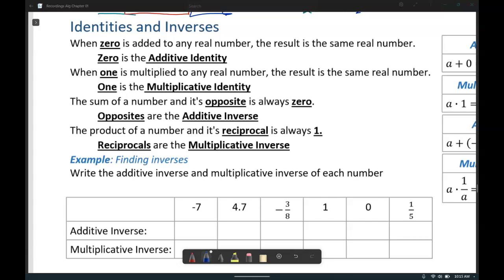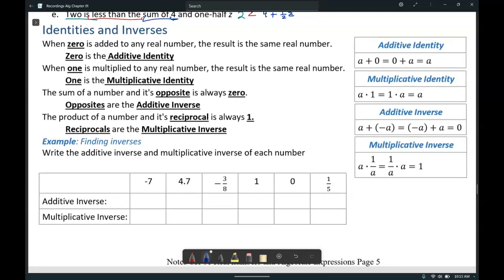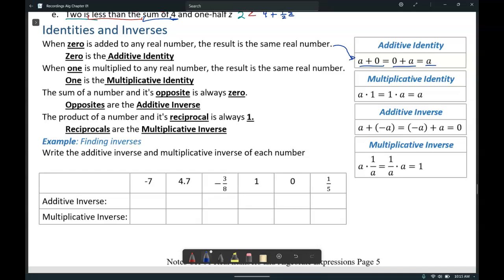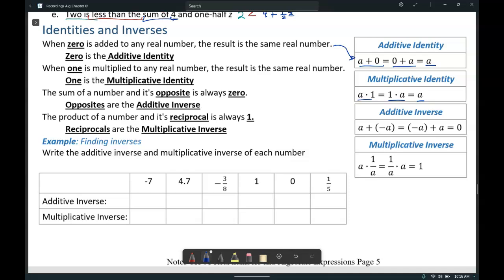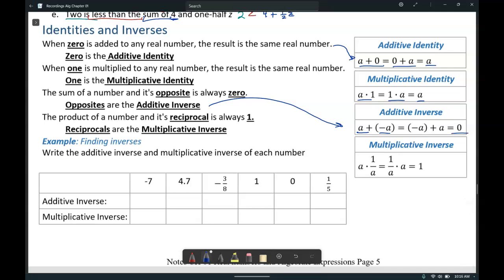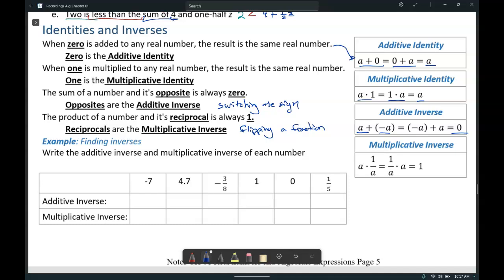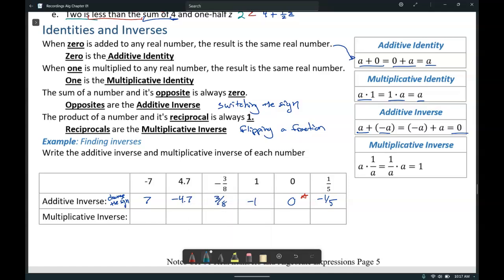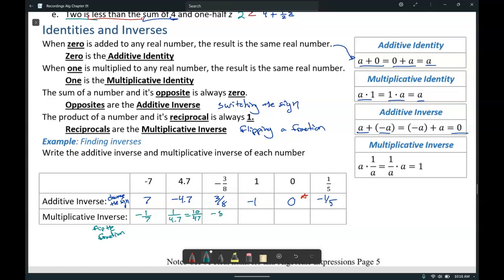Alg II - 1.4 Part 02 - Indentities and Inverses